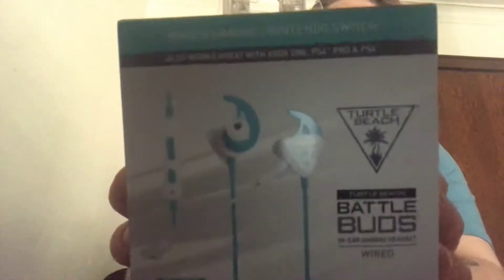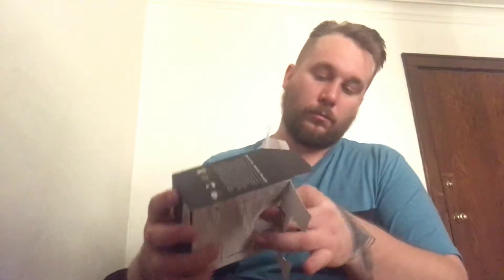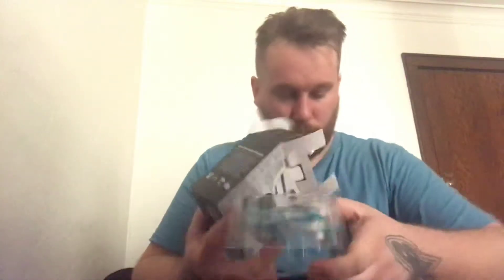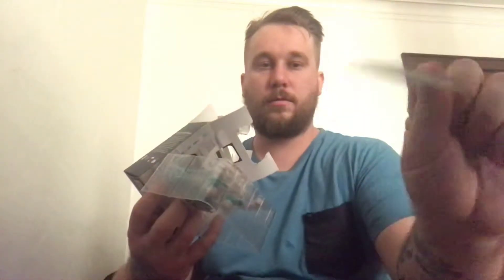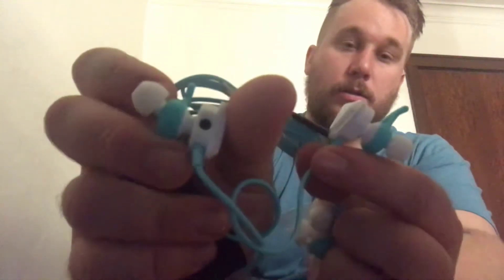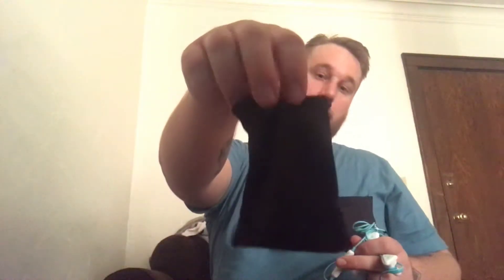Turtle Beach Ear Buds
Battle royale